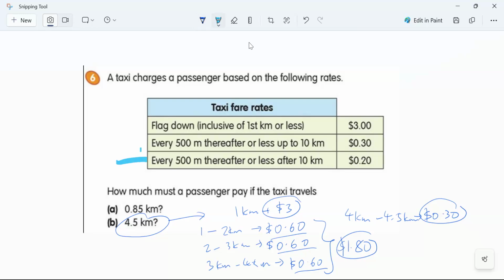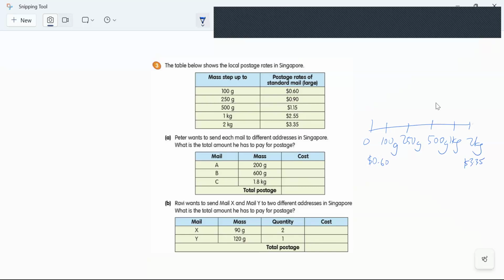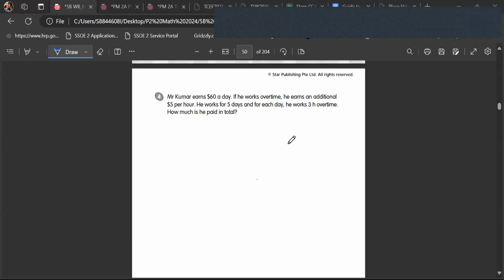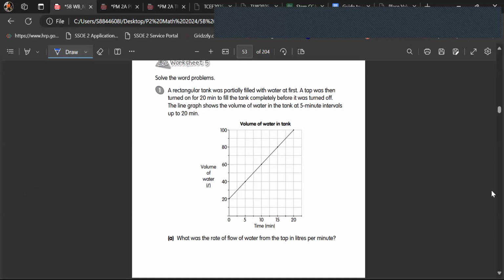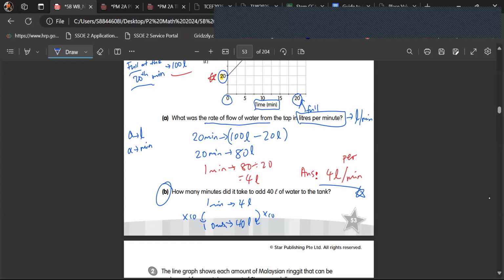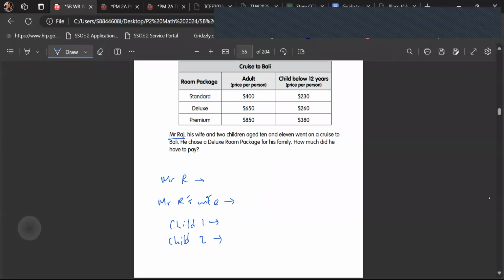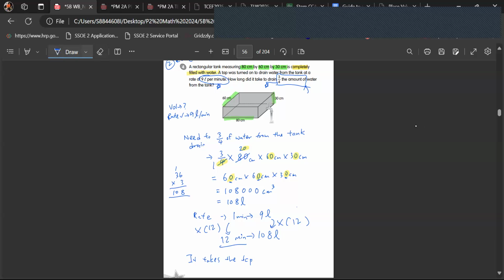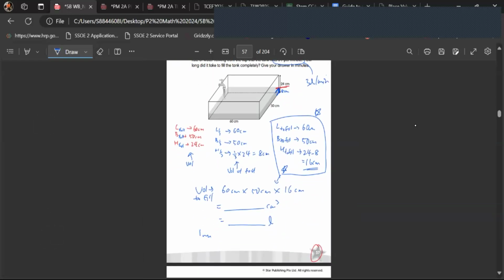P5 Math: 25/7/24 Rate: Word Problems TB Pg 41 - 42, L2 Problems WB Pg 53 - 57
P5 Math: 25/7/24
Rate: Word Problems
TB Pg 41 - 42,
L2 Problems
WB Pg 53 - 57